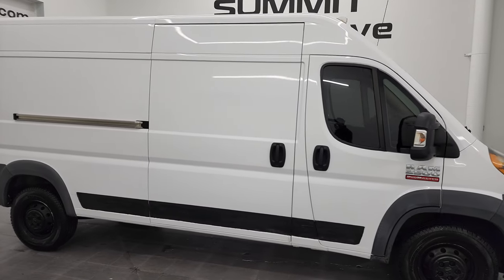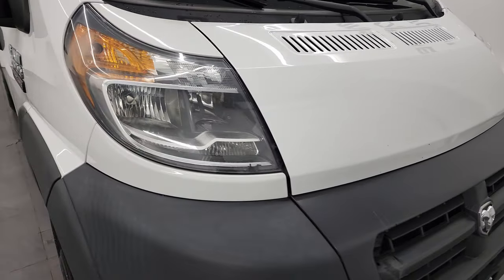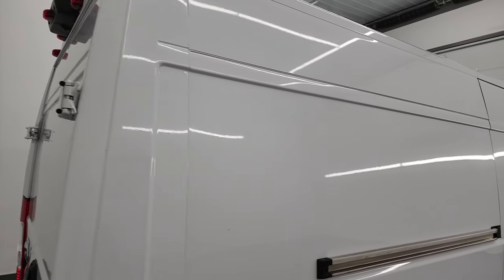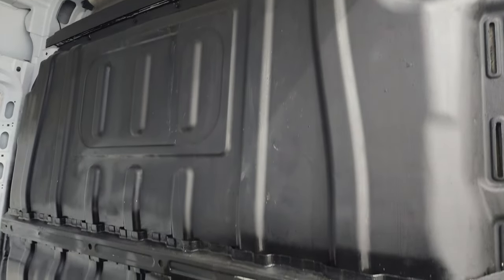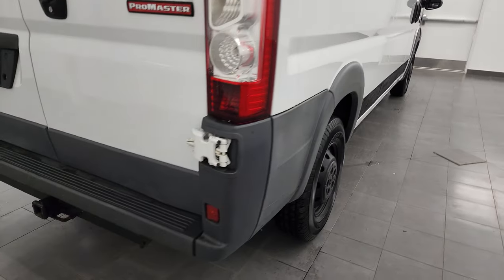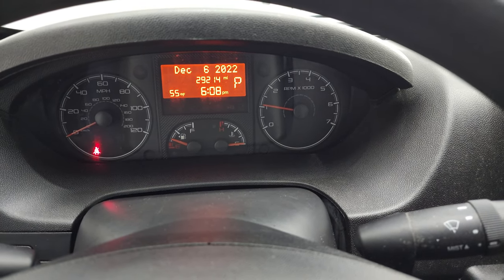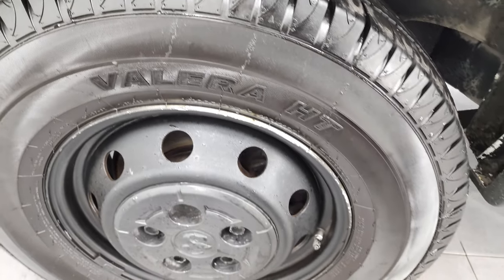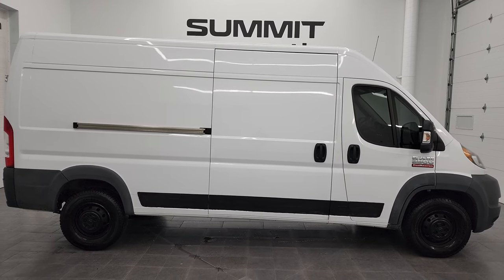2017 RAM PROMASTER 2500 HIGH ROOF 159" WHEELBASE 4K WALKAROUND 13343Z SOLD!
This 2017 RAM PROMASTER HIGH ROOF 159" WHEELBASE IN BRIGHT WHITE FOR SALE IN FOND DU LAC OSHKOSH WISCONSIN 54935 is the vehicle we did walk around review of today.

Thank you for checking out this video of this 2017 RAM PROMASTER HIGH ROOF 159" WHEELBASE IN BRIGHT WHITE FOR SALE IN FOND DU LAC OSHKOSH WISCONSIN 54935

STOCK: 13373Z
PRICE: $43,999
MILES: 29,194
MAKE: RAM
MODEL: PROMASTER 2500
VIN: 3C6TRVDG0HE509393
LOCATION: FOND DU LAC OSHKOSH WISCONSIN, 54937 TRUCKS ON 41

CLEAN TITLE HISTORY! CLEAN CARFAX! 3.6 Liter V6 Engine, Three Door with Passenger Side Manual Sliding Door, 2500 High Ceiling with 159 Inch WB Wheel Base, High Roof, 6 Speed Automatic Transmission, Front Wheel Drive FWD 4x2 Two Wheel Drive, Reverse Backup Camera Rearview Camera, Cab to Cargo Area Partition without Window, Towing Package with Receiver Trailer Hitch and Trailer Wiring Tow Package, Primewell Valera HT LT225/75 R16 Tires, Steel Rims, Four Wheel Disc Brakes, Clearance Lights, AM / FM Radio Tuner, CD Player, Bluetooth, Hands-Free Phone Controls Blue Tooth, USB Jack Portable Audio Connection, Keyless Entry System, Adjustable Height Seatbelts, Driver and Passenger Front Air Bags, Side Curtain Air Bags SRS Safety Restraint System, Weathertech Floormats, Air Conditioning AC, Cruise Control, Power Locks, Power Windows, Bright White Clearcoat, CLEAN AUTOCHECK! Very very clean inside and out! This is one of the sharpest 2017 Ram Promaster Cargo Vas we have ever had on our lot! Make your move before this super clean cargovan is gone!

STOCK: 13373Z
PRICE: $43,999
MILES: 29,194
MAKE: RAM
MODEL: PROMASTER 2500
VIN: 3C6TRVDG0HE509393